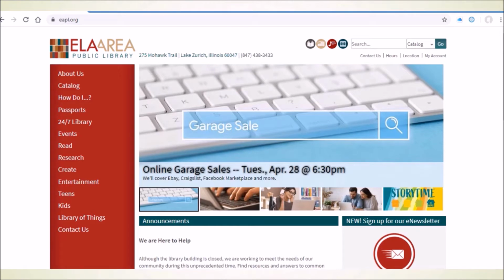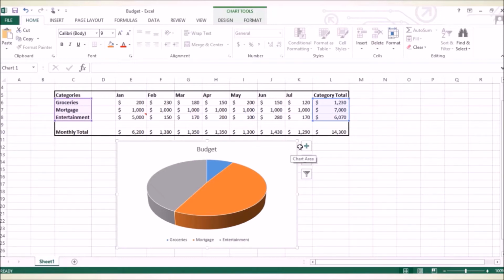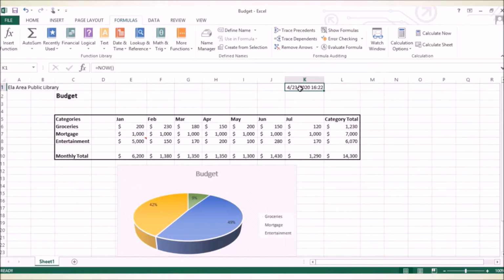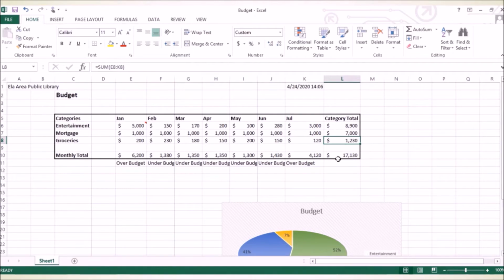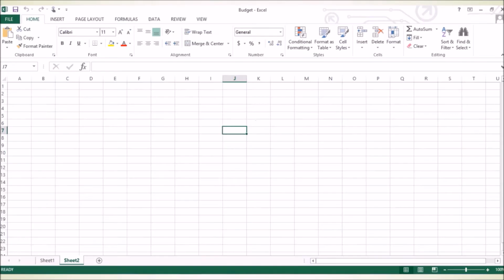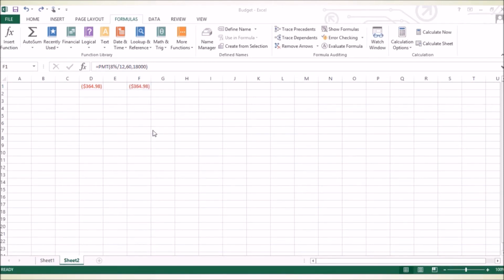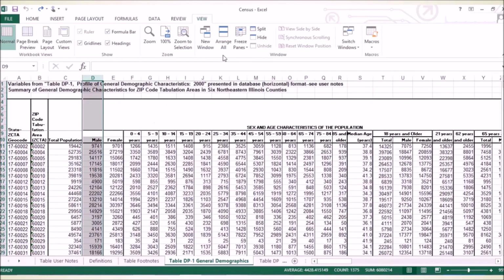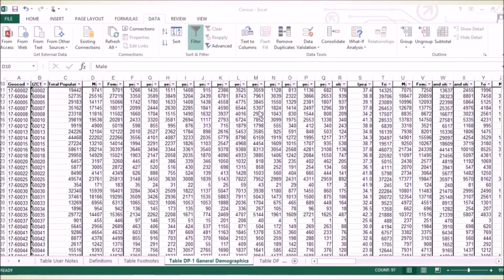Excel Part 2 Class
This is an abridged version of the Excel 2 class, usually taught onsite at the Ela Area Public Library.